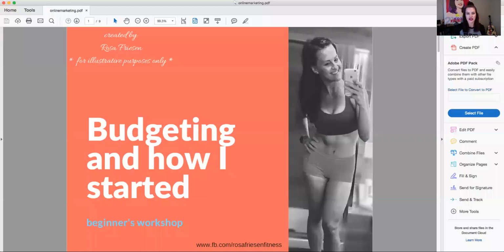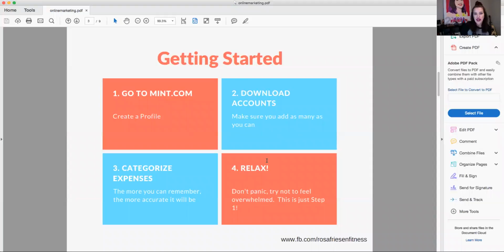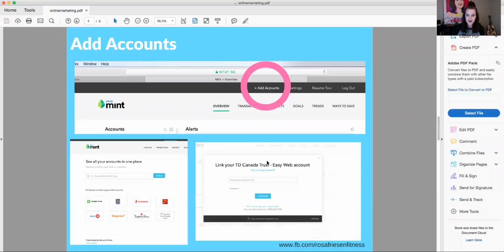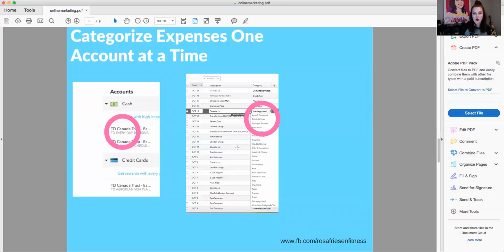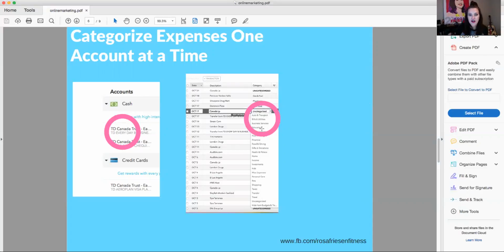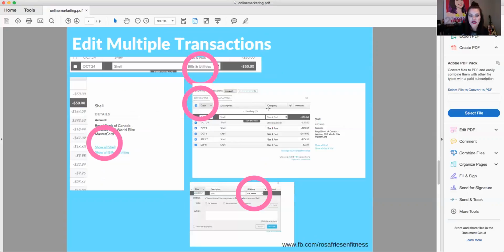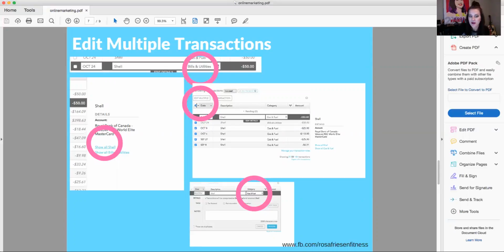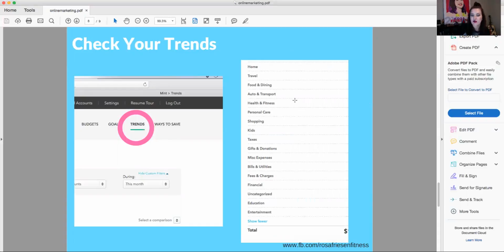Rosa's Budget Workshop Day 1